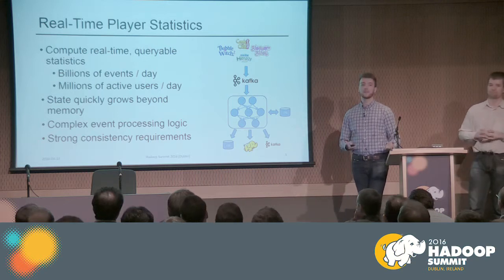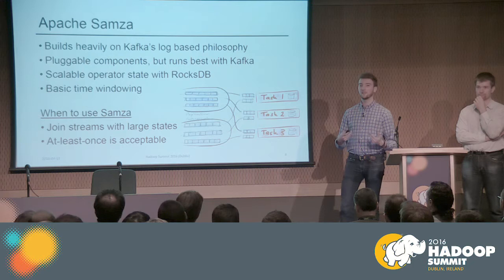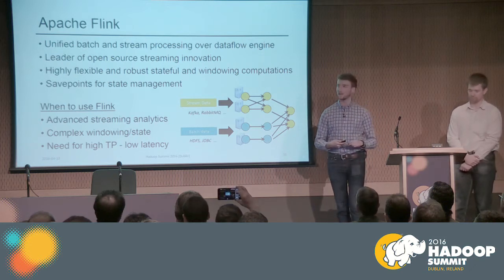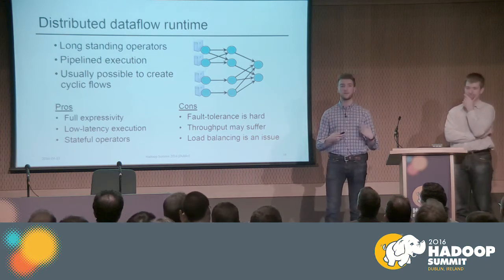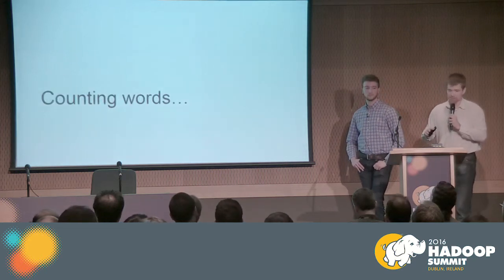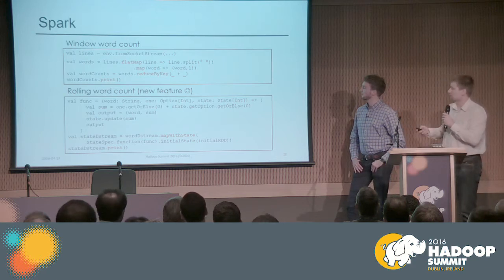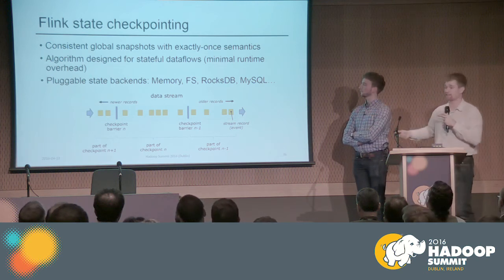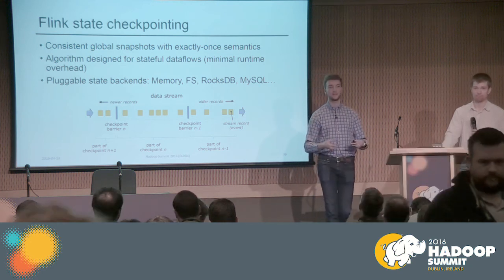Large Scale Stream Processing in the Hadoop Ecosystem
King, Hungarian Academy of Sciences